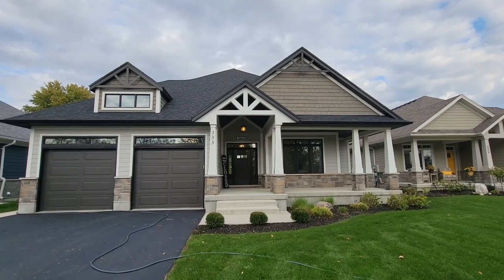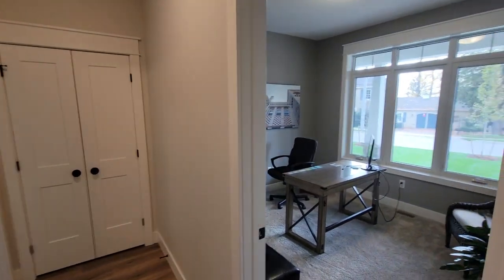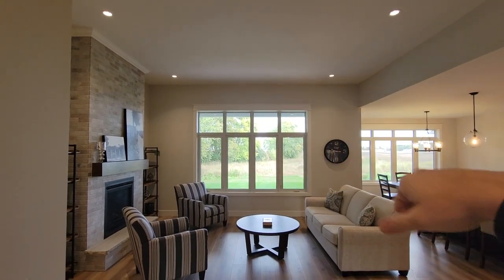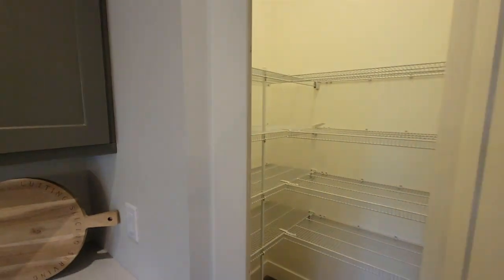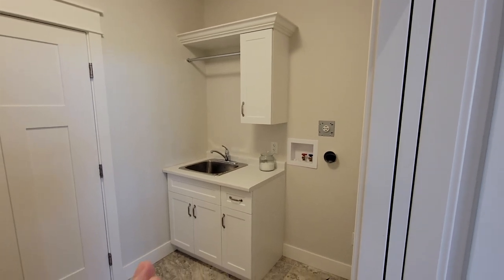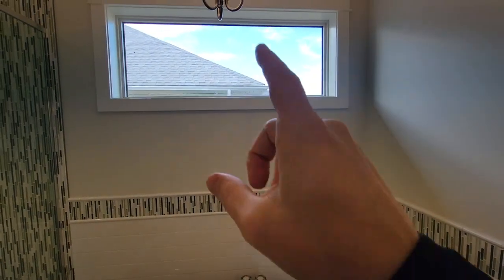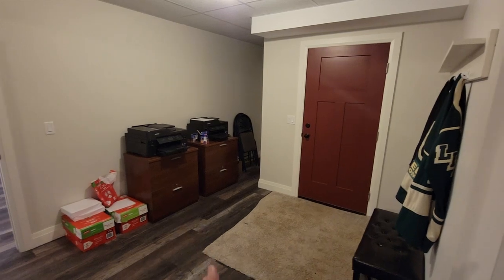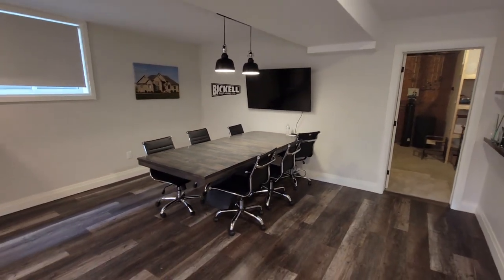Model Home Tour - BICKELLBUILT Modern Craftsman Model Home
Join us today for a full tour of our BICKELLBUILT model home. Built in 2018 this home has served as a home base for us for 3 years. We have finally decided to move on and list this one of a kind BICKELLBUILT home for sale. Let us know what you think of the home in the comments below.